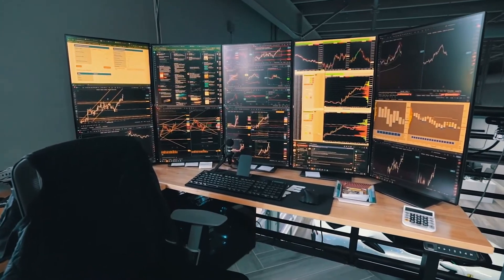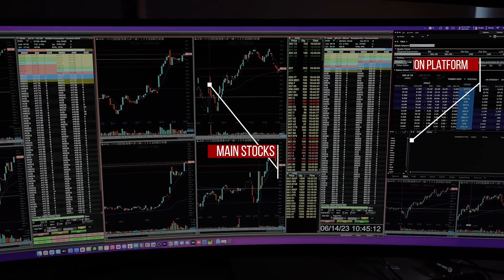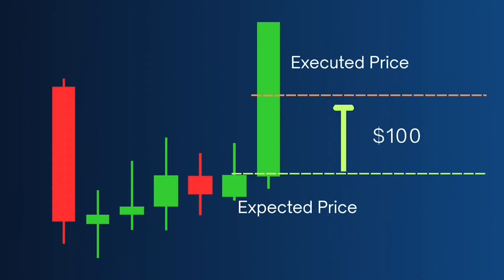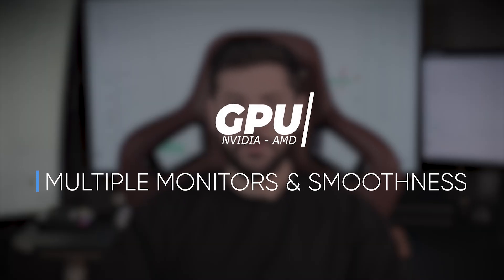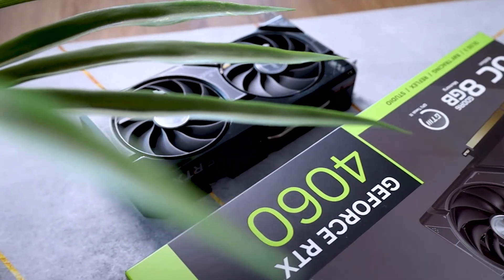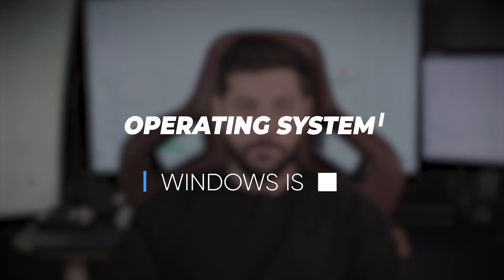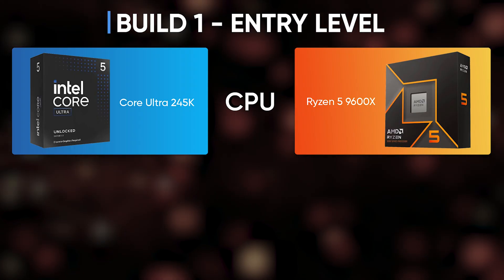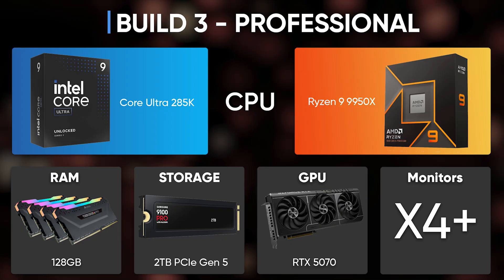The Perfect Day Trading PC Build (2026 Guide)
Building a proper PC for day trading isn’t the same as building one for gaming. In this video, I explain how your hardware affects chart speed, indicator performance, order execution, and the overall stability of your trading platform.

We look at the key components that matter most — CPU, RAM, storage, GPU, monitors, internet connection, and the backups every trader should have. I also break down three practical build tiers so you know exactly what to aim for depending on your setup.

If you want me to check your PC, leave your CPU, RAM, GPU, and monitor count in the comments.